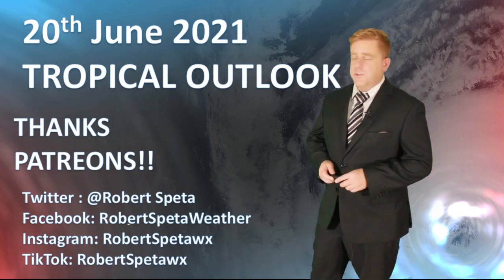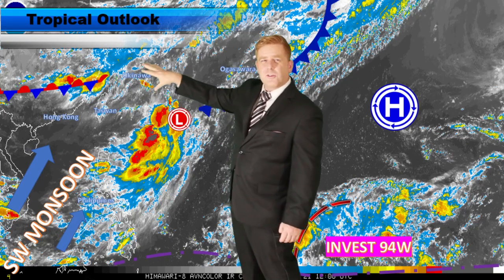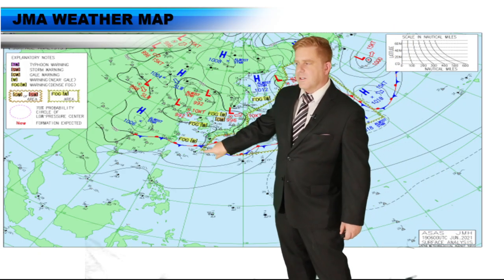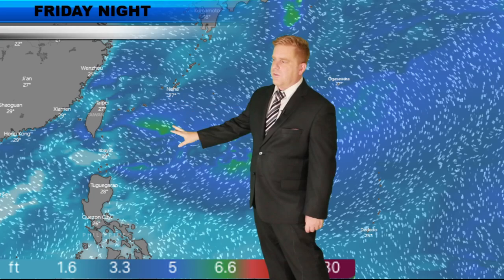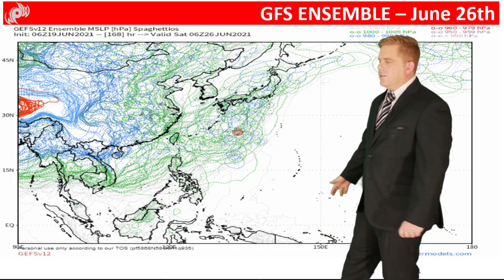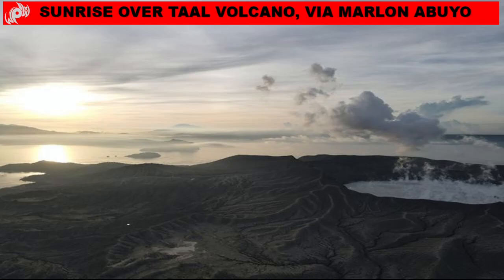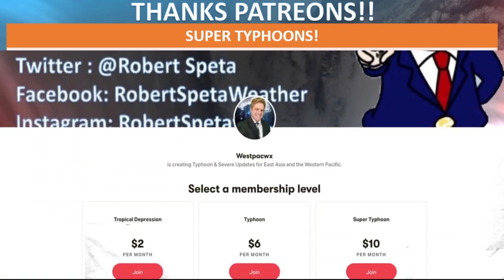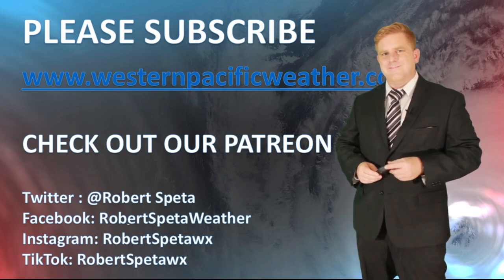Invest 94W moving near Guam and Sub-tropical wave near Okinawa, 20th June Update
Invest 94W southeast of Guam becomes a bit more organized today plus over Okinawa some wicked thunderstorms associated with the rainy season front along with a sub-tropical disturbance to the south and east of the island.